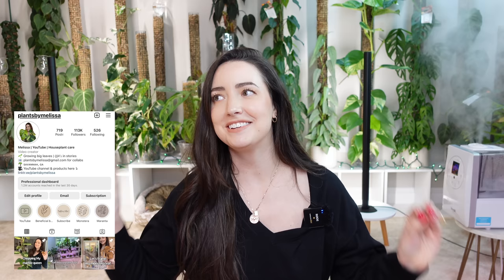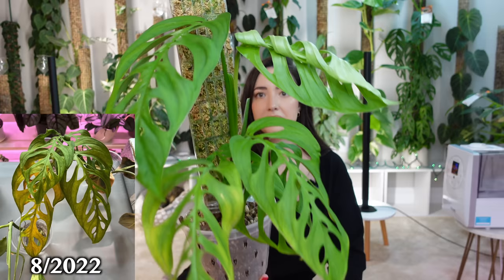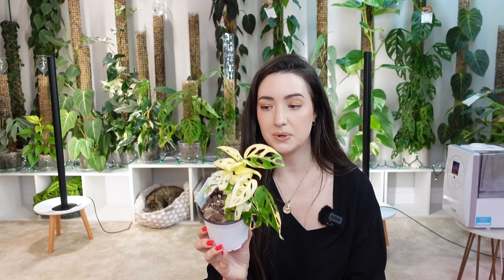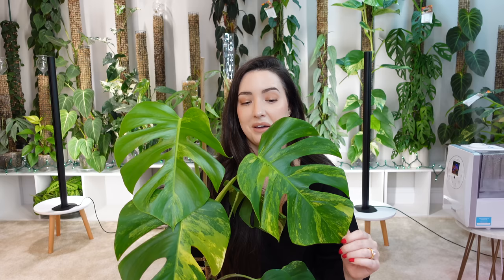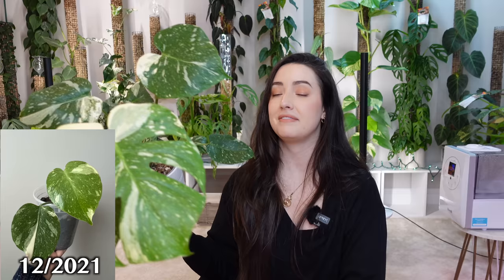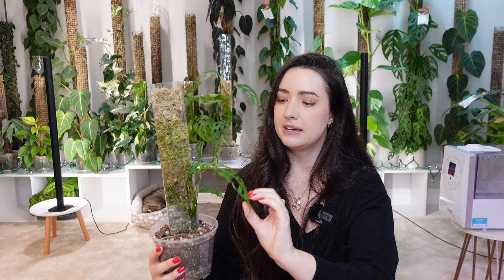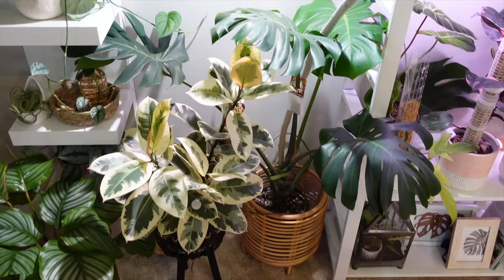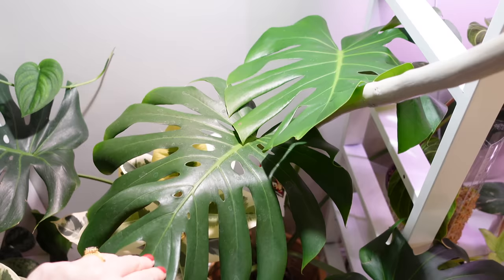Tour My Entire Monstera Collection and how they started! Over 10 Varieties and 20 Plants!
In this video I bring you my entire monstera Collection! I have 10 varieties and over 20 plants in my collection! I talk more about each one and how they started and I include several photos of their journey with me. Monstera is my favorite genus and I'm so happy to share them all with you in one video!

Chapters:
00:00 Intro
01:42 Monstera Esqueleto
03:11 Monstera Adansonii Variegata
06:29 Monstera Aurea
08:47 Monstera Albo (x4)
11:47 Monstera Thai Constellation (x2)
13:39 Monstera Obliqua
16:44 Monstera Standleyana Albo
18:50 Monstera Peru Variegata
20:54 Monstera Peru
23:25 Monstera Adansonii Variegata (Indonesian form)
25:18 Monstera Siltepecana
26:45 Monstera Adansonii
28:16 Monstera Deliciosa (x4)
31:23 Summary and Wishlist Monsteras

🌱 PRODUCTS:

Fluval Stratum:

Moss Pole Supplies:

Nursery Pots:

Soil Mix:

Grow Lights:

Pest Control: